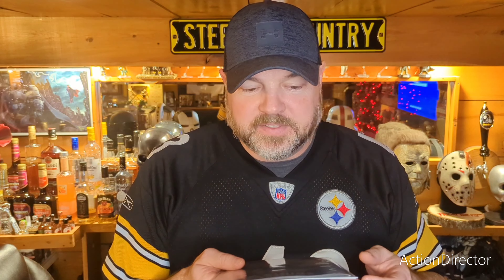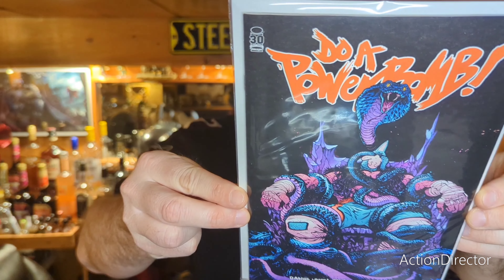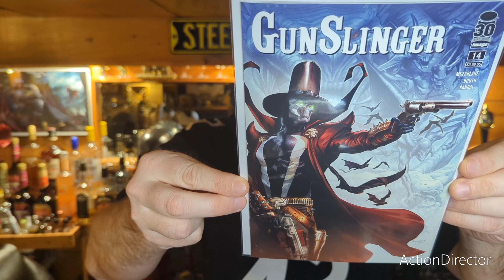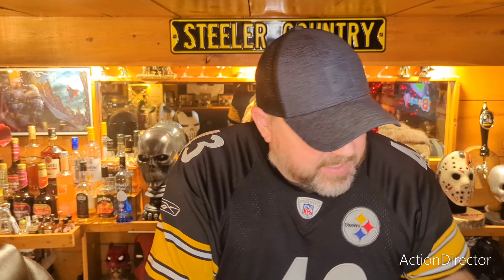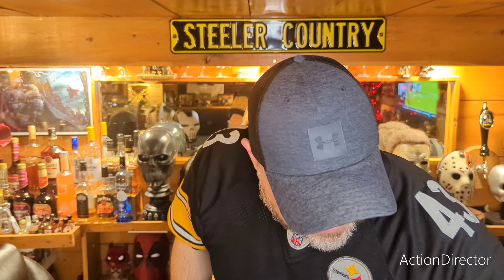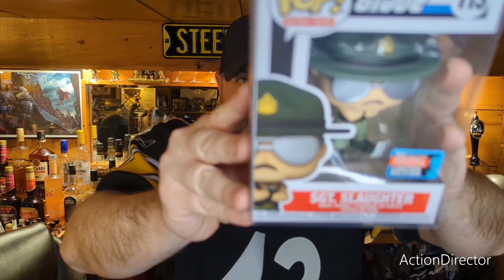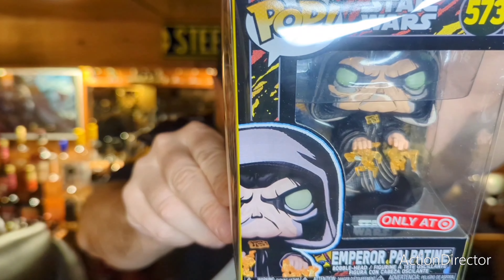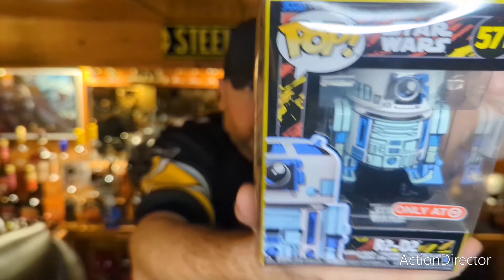12/18/22 Comic Haul & Funko Pop Haul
Thanks for stopping in to see what I grabbed this month.